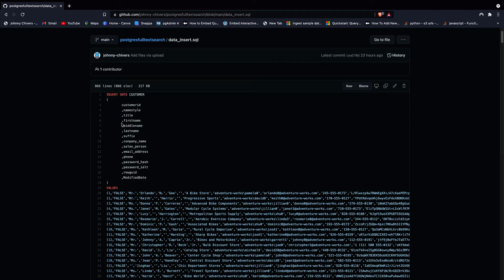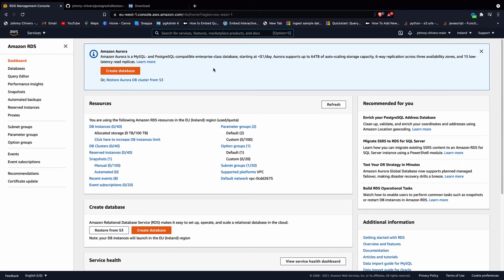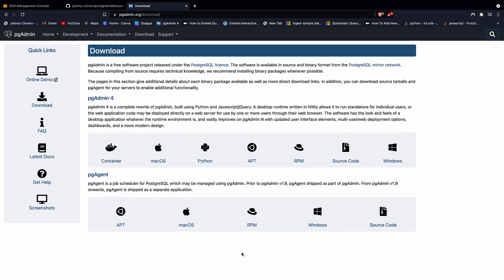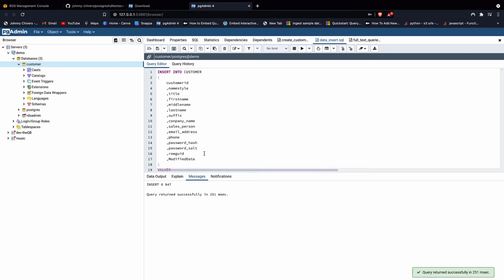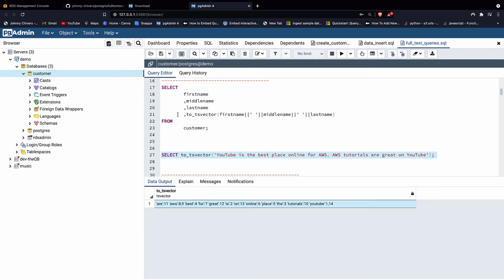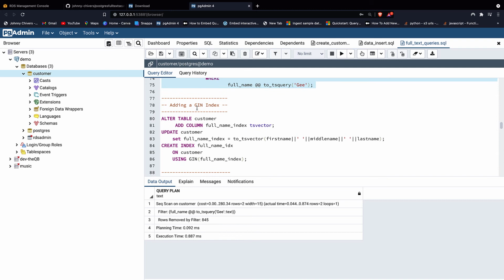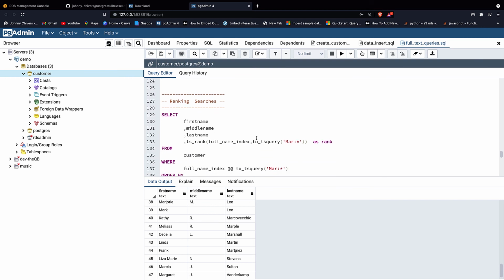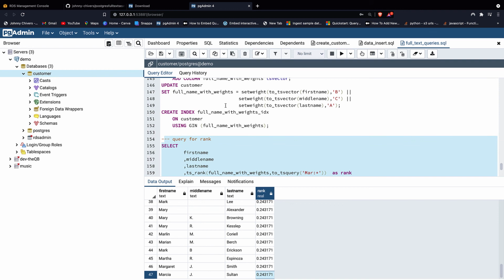Using AWS Aurora For Full Text Search - Complete Tutorial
In this video we look at the capabilities of Full Text Search in AWS Aurora PostgreSQL. I first talk through the theory of Full Text Search before we jump onto the console and complete a hands on tutorial. All resources are complete free, and can be found on the GitHub link below, so you can follow along at home.

00:00 - Intro
00:10 - Theory
02:59 - Setting Up AWS Aurora
05:27 - Download Scripts
05:43 - Install PG Admin
05:56 - Connect To Aurora For Your Desktop
06:33 - Create Database
07:00 - Load Query Window
07:42 - Create Customer Table
07:59 - Insert Data
08:17 - Full Text Search
10:03 - How Text Search Vector Work
11:39 - Explain And Analyse Execution Plans
13:02 - Add A GIN Index
14:42 - Wild Card Searching
15:37 - Ranking
16:33 - Weighting Full Text Search